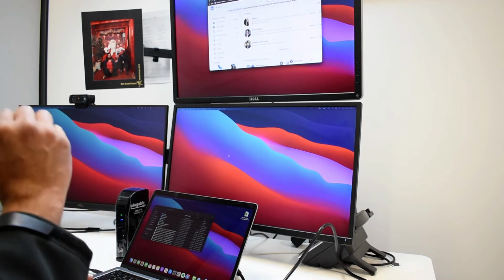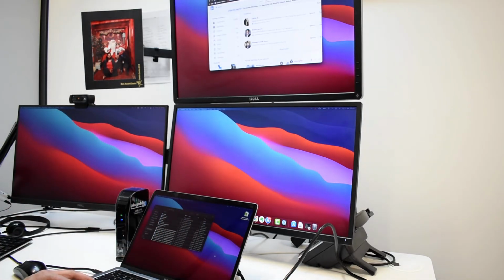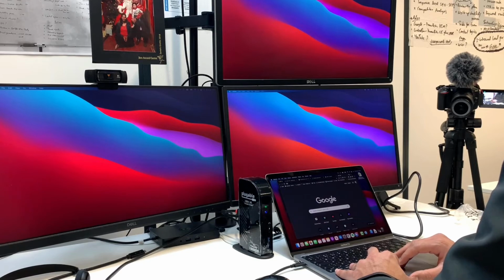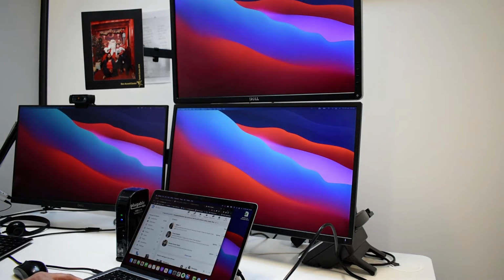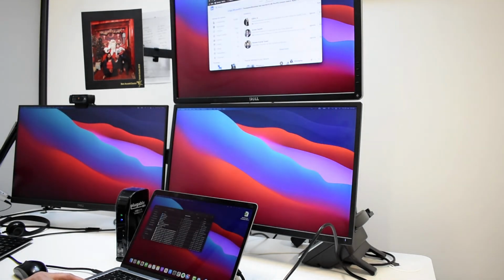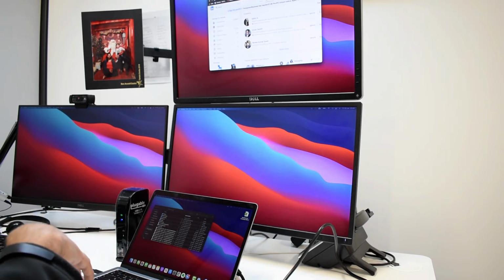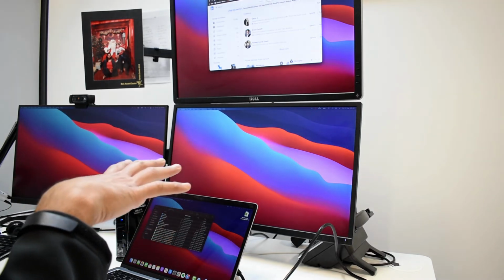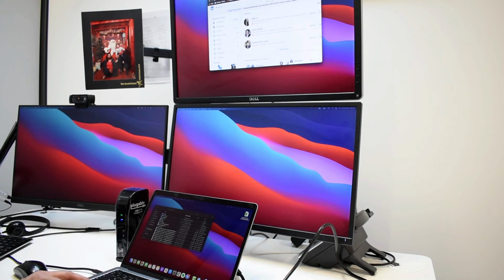Connecting 2021 MacBook pro M1 chip to multiple monitors | Plugable Triple Display Docking Station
Link to purchase the Plugable dock